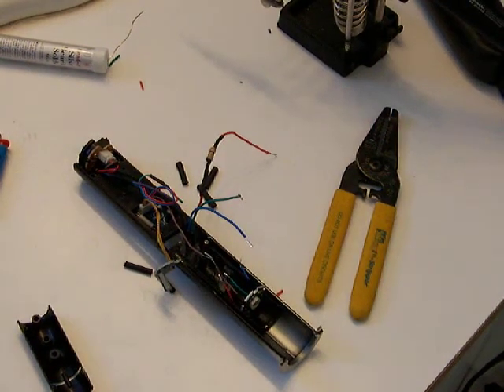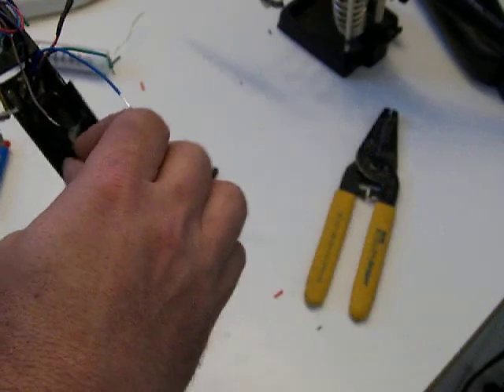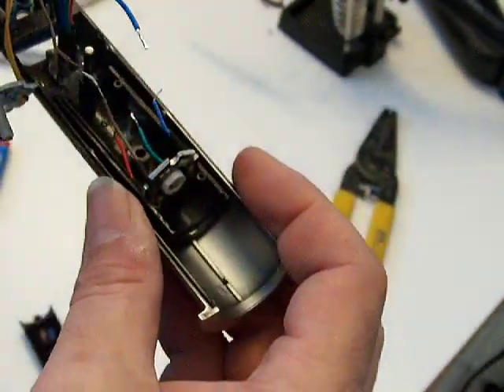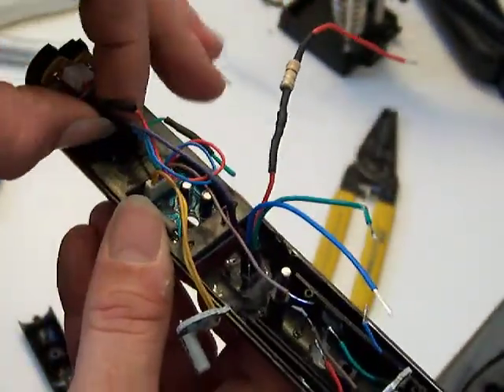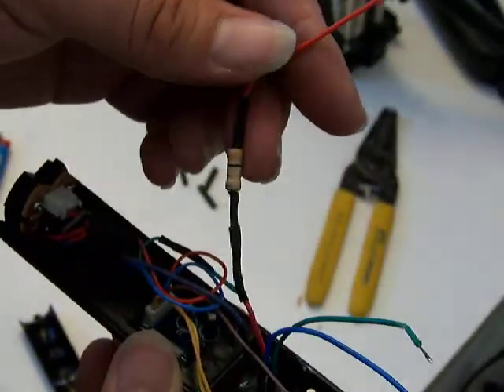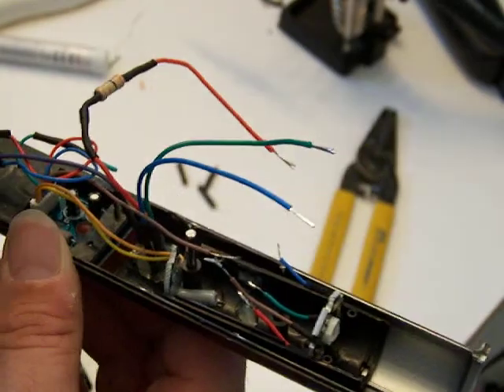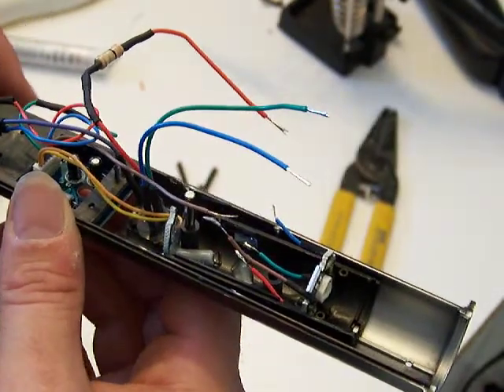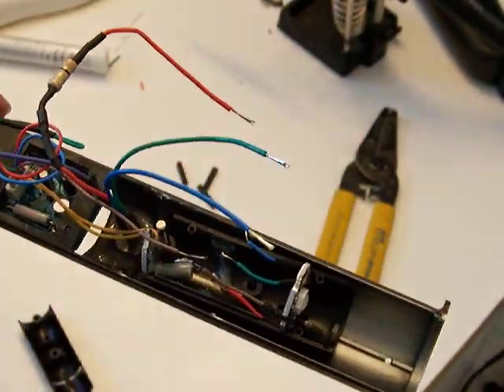Joe jedi kit modification Part 8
The final connections and we're almost done.